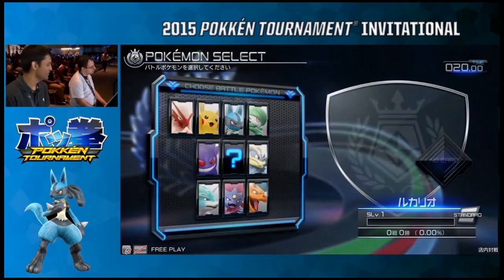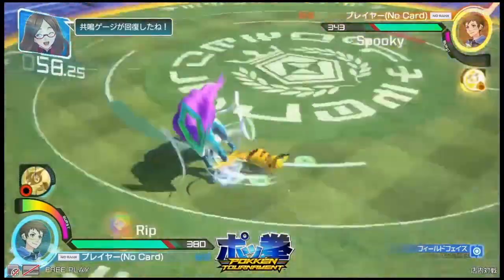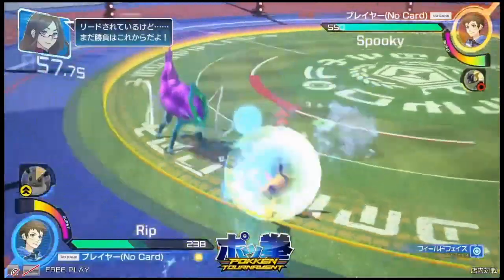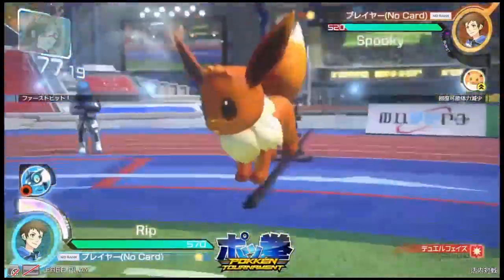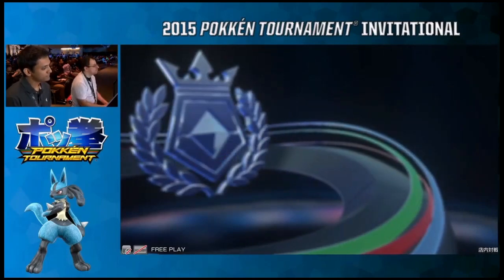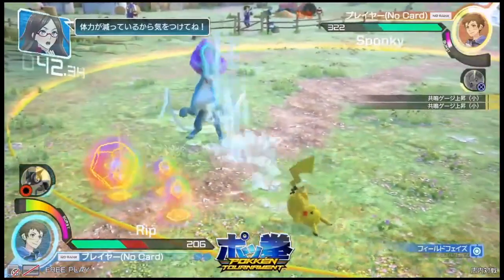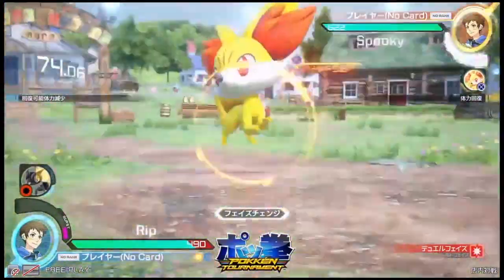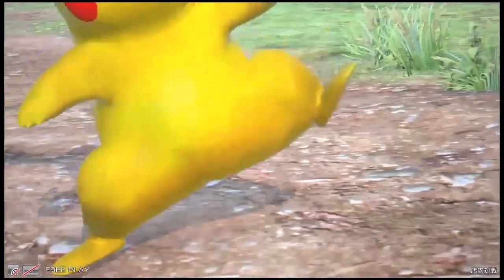Pokken Tournament : Pikachu VS Suicune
Pikachu et Suicune se battent dans Pokken Tournament, prévu sur Wii U au printemps 2016